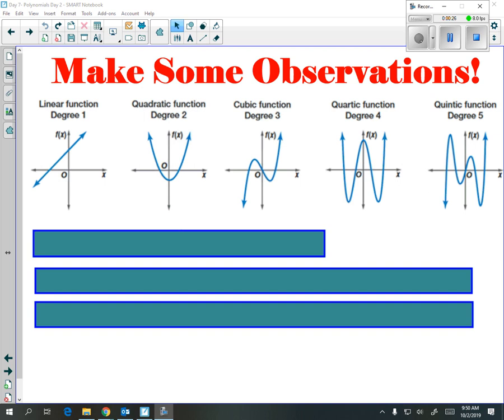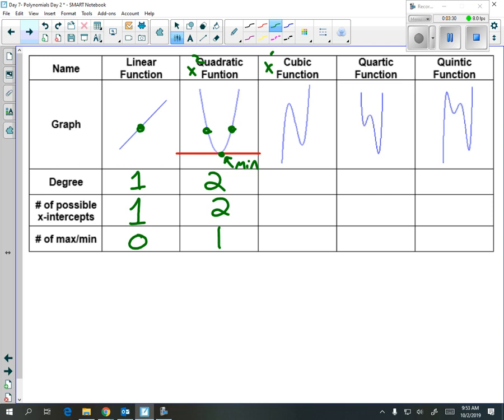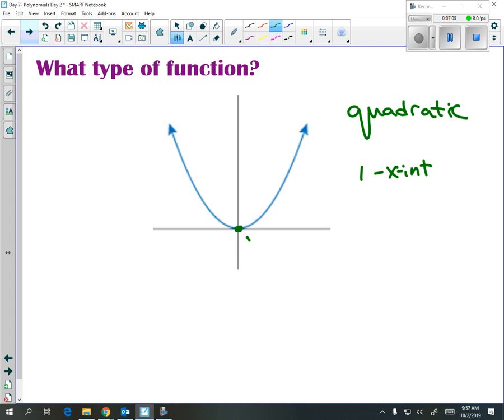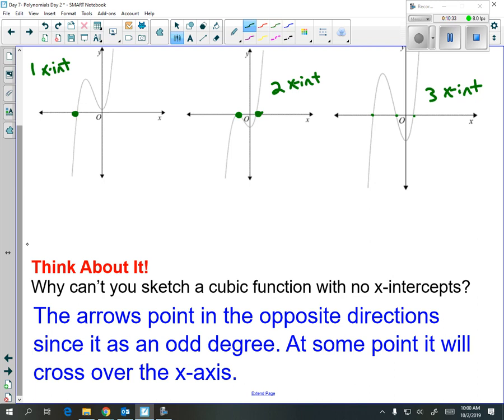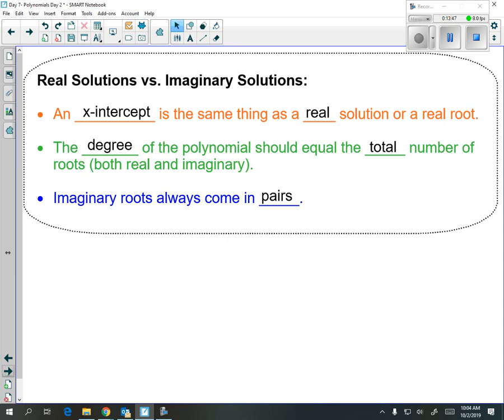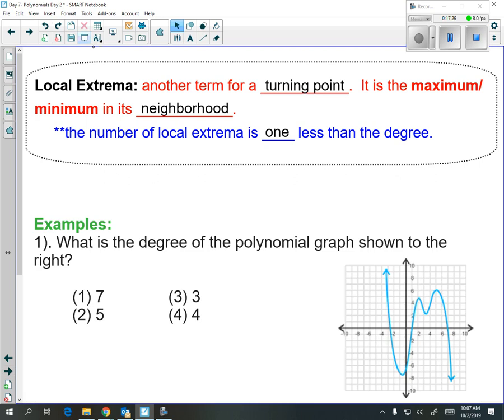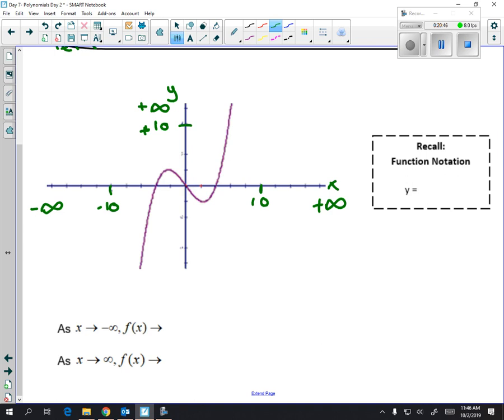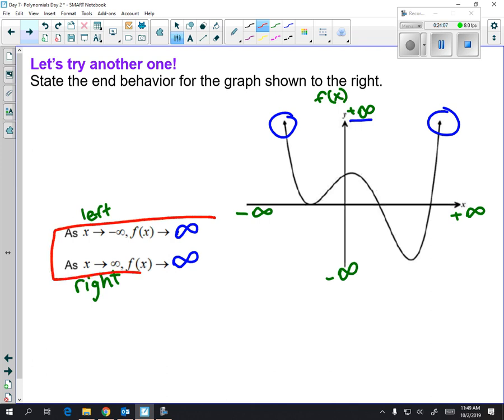Intro to Polynomials Video 2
This video will discuss the maximum amount of x-intercepts a polynomial has, imaginary vs. real roots, and end behavior.